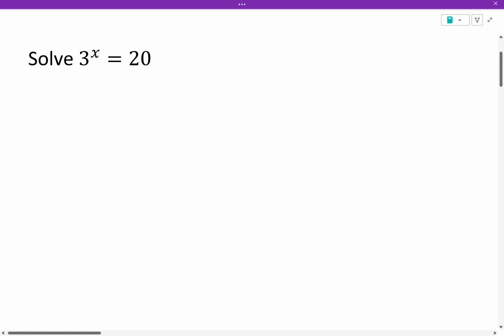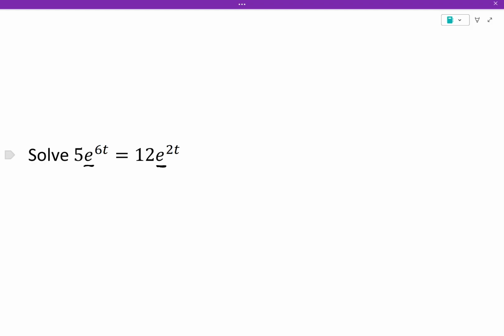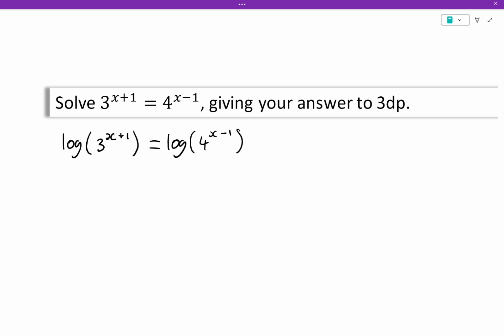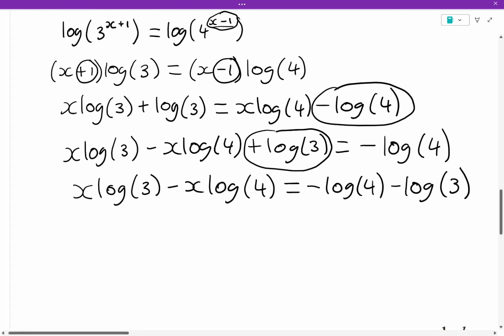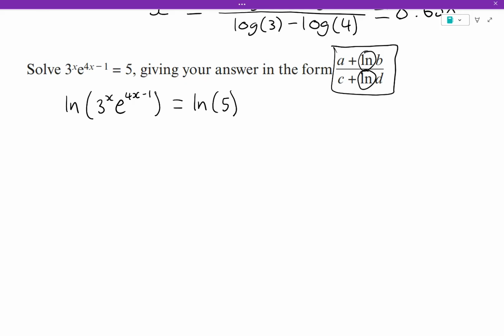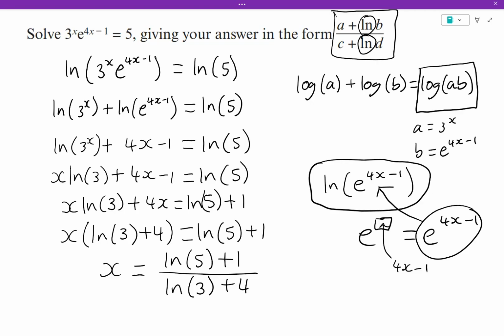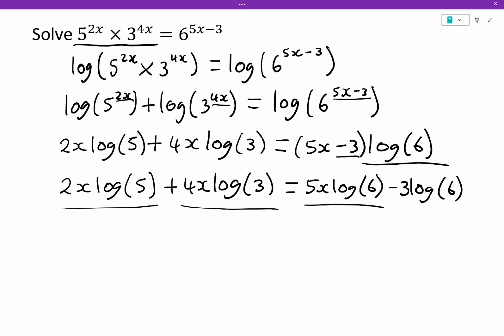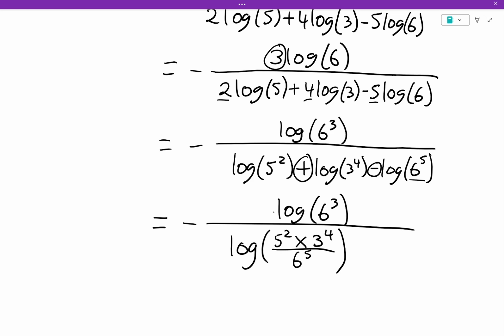Solving Exponential Equations using Logarithms